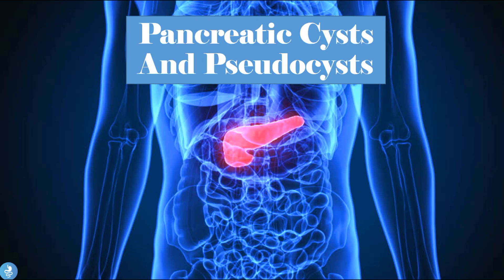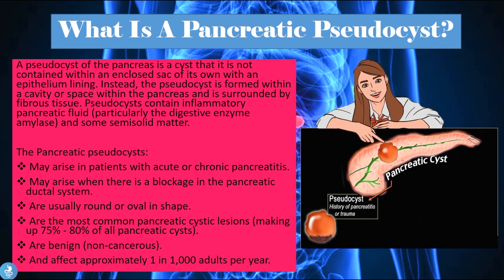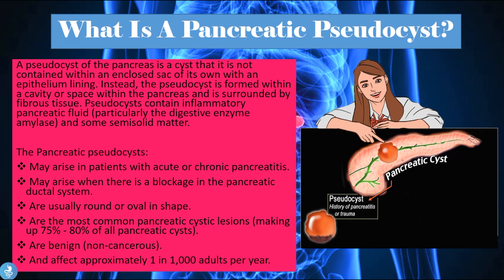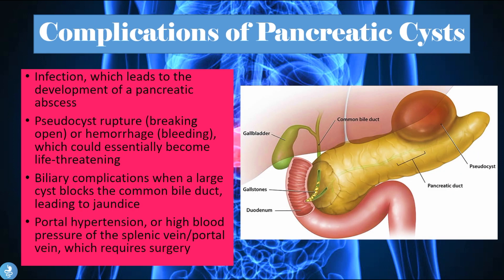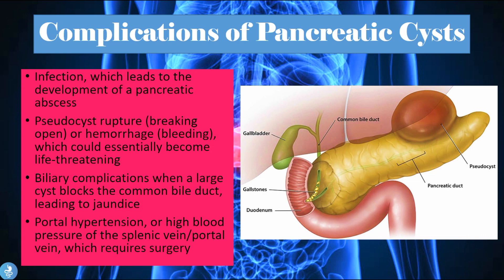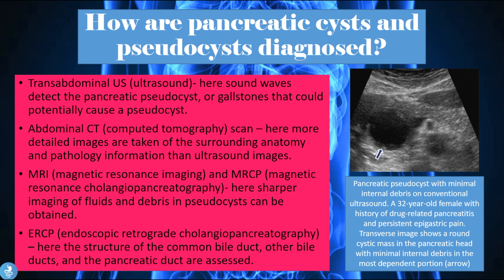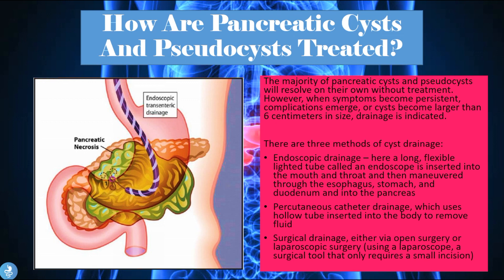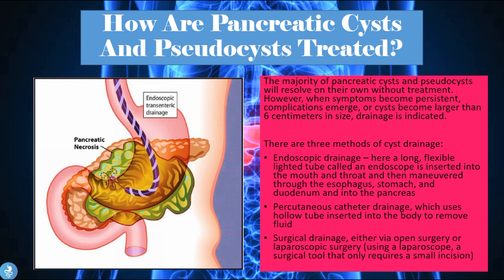Pancreatic Cysts & Pseudocysts – What You NEED To Know Before It's Too Late!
In this video, we dive deep into pancreatic cysts and pseudocysts, exploring the causes, symptoms, diagnosis, and treatment options for these serious conditions. 🏥 Learn how to spot the warning signs and understand the risks of developing these potentially dangerous issues.

👉 Don’t miss out on vital health information – watch now!

0:00 Introduction
0:19 What Are Pancreatic Cysts!
0:49 What Is A Pancreatic Pseudocyst?
2:39 Complications of Pancreatic Cysts
4:04 How are pancreatic cysts and pseudocysts diagnosed?
5:31 How Are Pancreatic Cysts And Pseudocysts Treated?